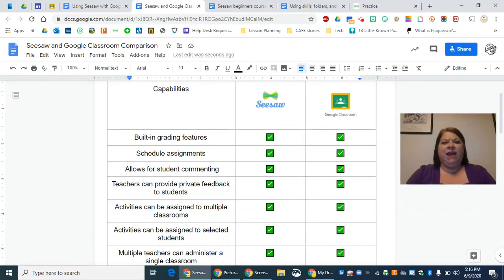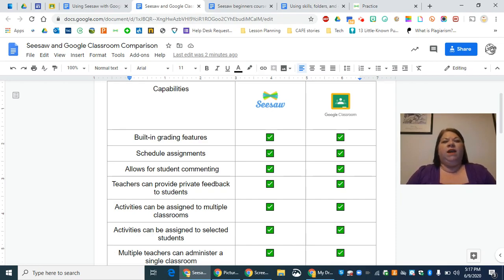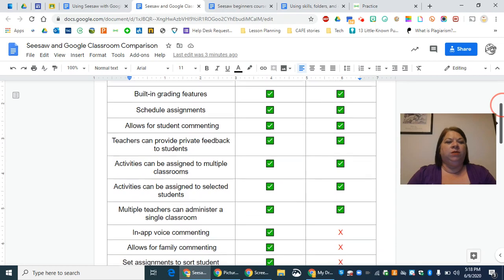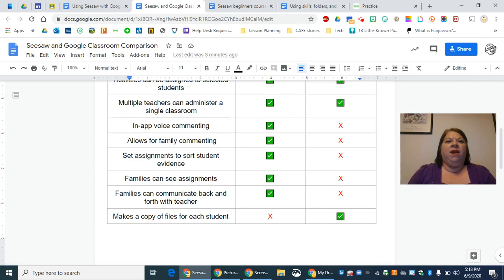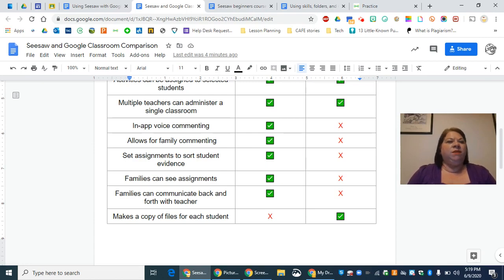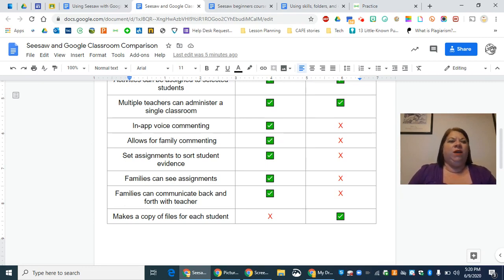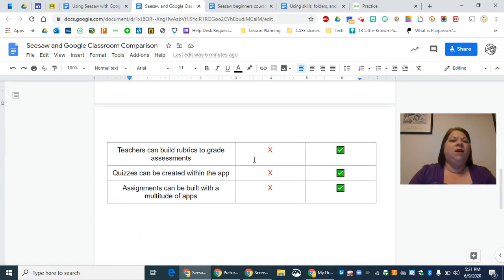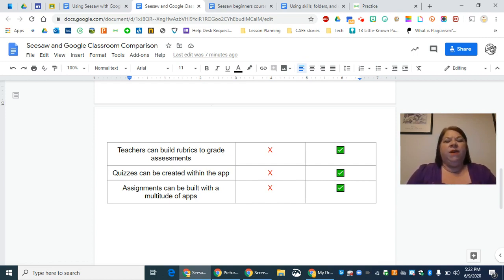Seesaw versus Google Classroom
A breakdown of the similarities and differences between Seesaw and Google Classroom, and an explanation for why you may want to use both.